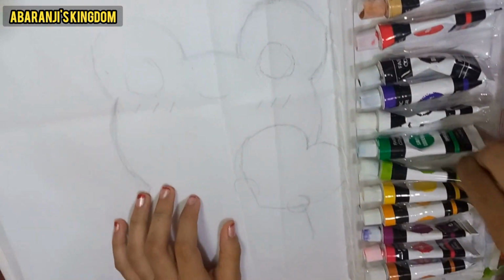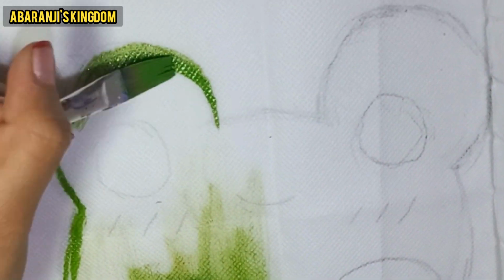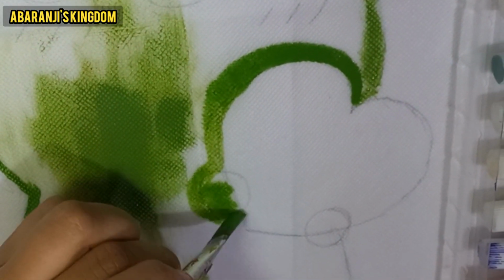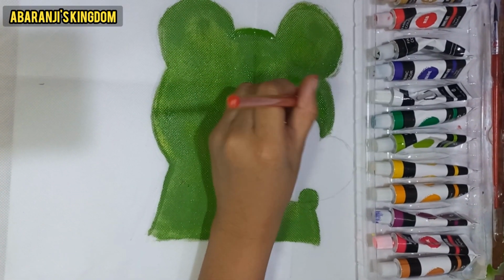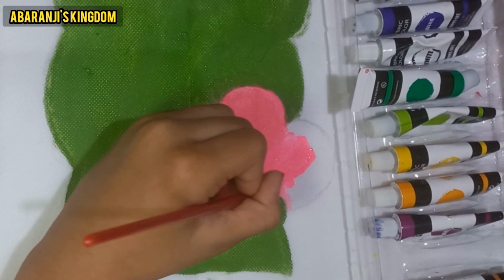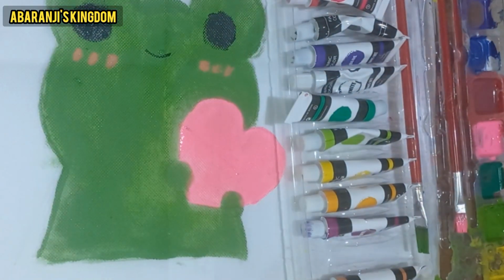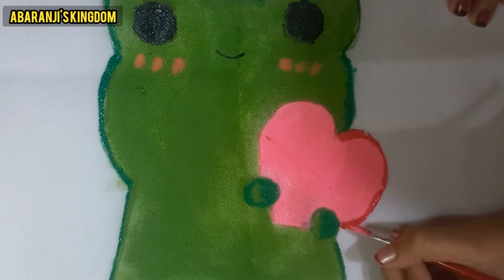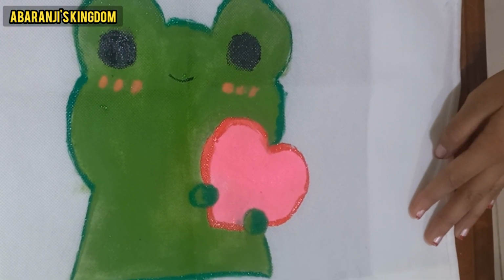Painting Tote Bag!